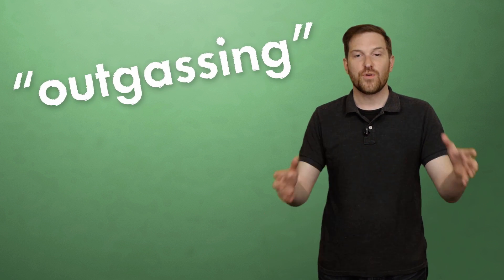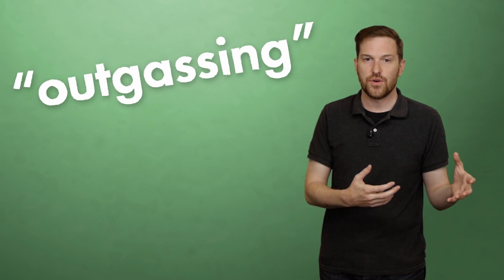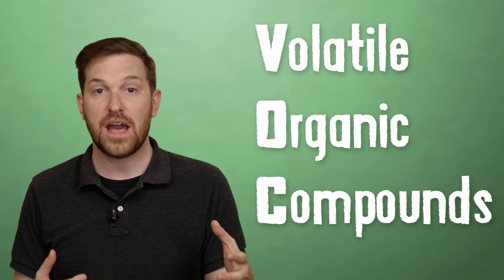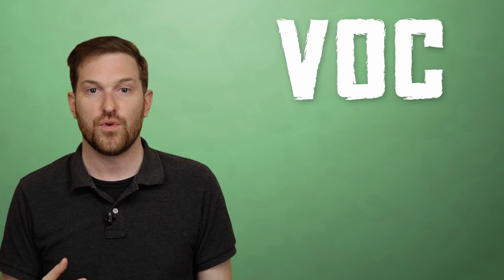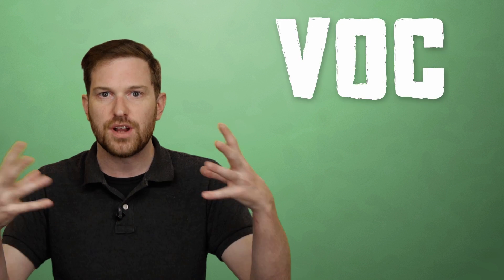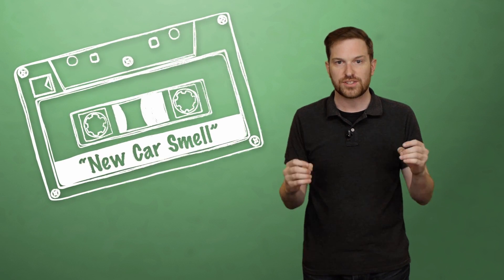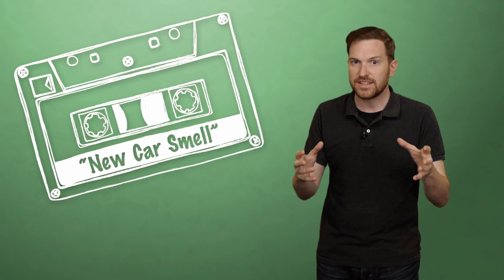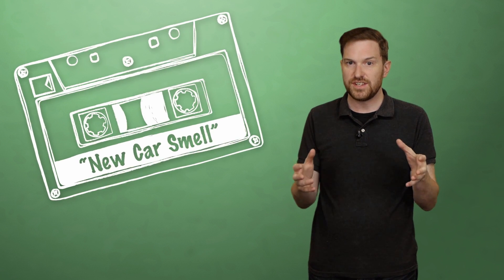What is 'New Car Smell?'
Ben explains just what it is you're smelling when you get inside a new car.